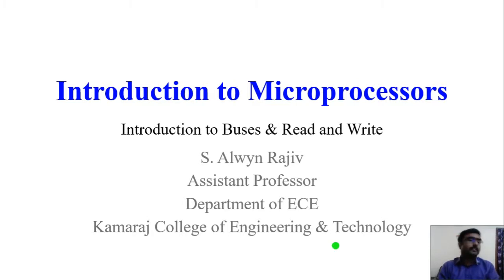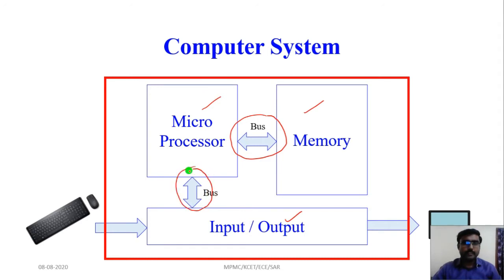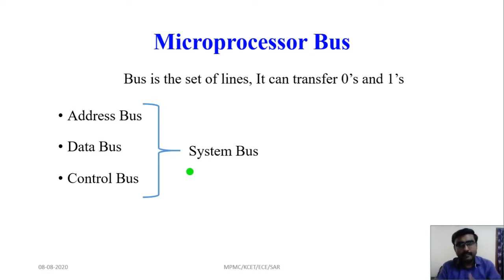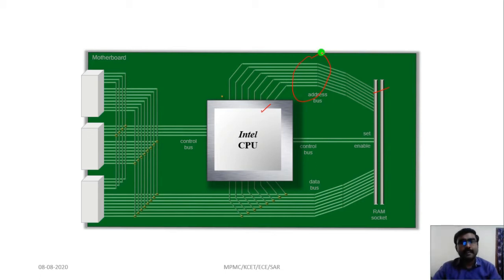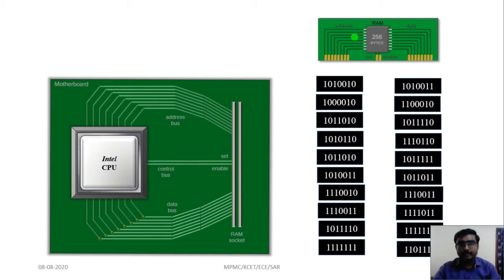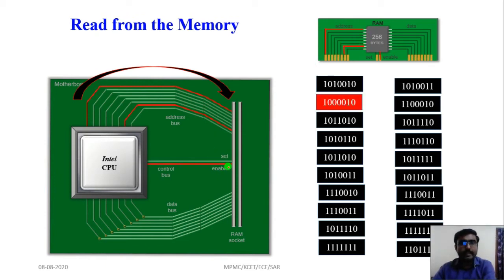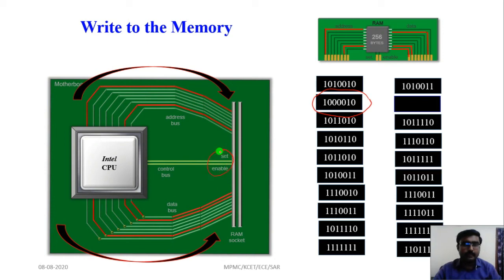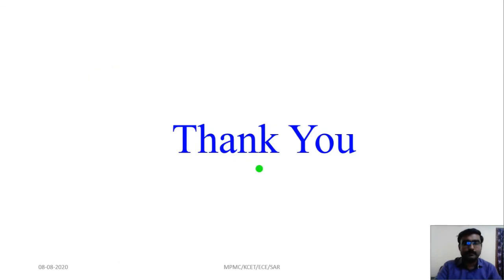Lecture 3 : Introduction to Microprocessor | Introduction to Buses & Read and Write Unit 1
This is the Lecture series of Microprocessors and Microcontrollers (Anna University Syllabus). This lecture only discussed Introduction to Buses and Read and Write.